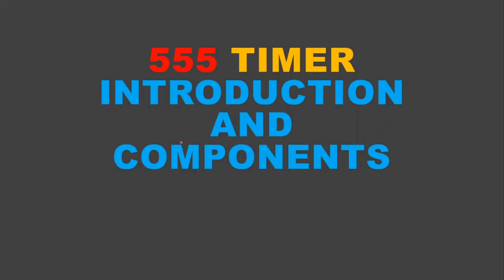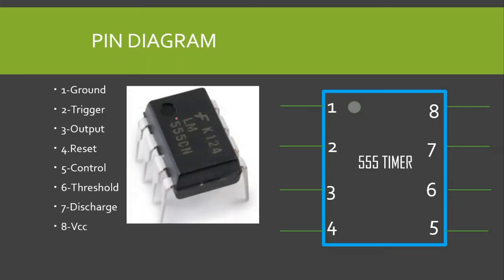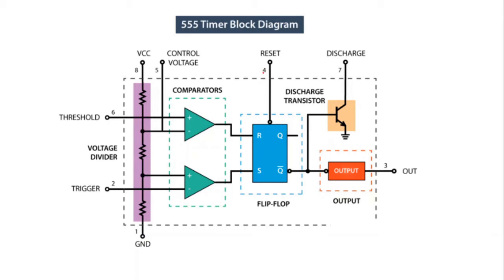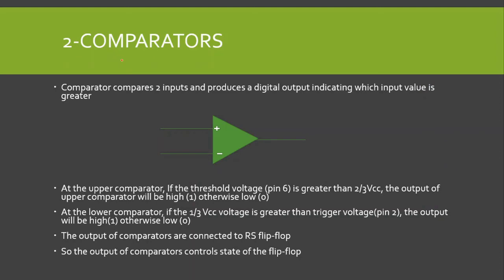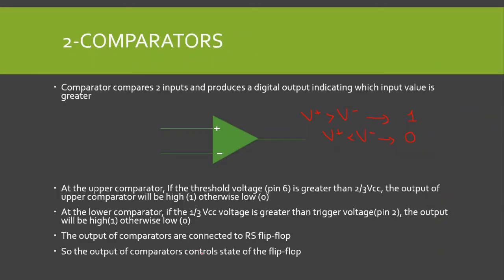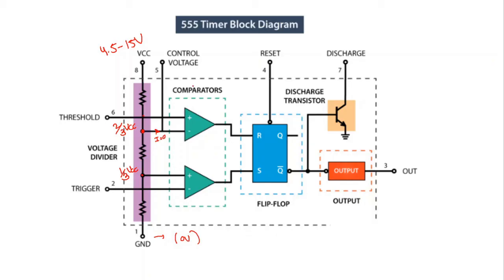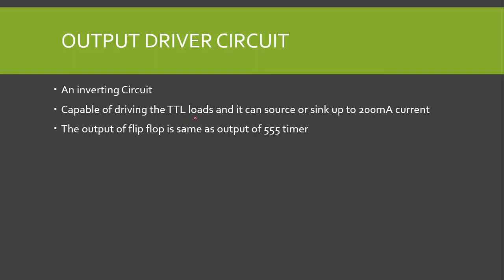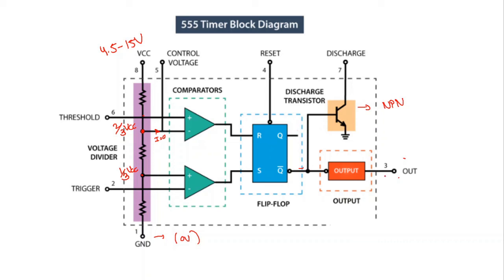555 Timer| IC | 555 Timer Circuit| 555 timer basics and block diagram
In this video, we will learn the basics of 555 timer
The components of 555 Timer
The internal block diagram of 555 timer
The pin Diagram of 555 timer
Basic components of 555 Timer
555 Timer IC
The Internal block diagram of 555 timer consists of the following basic components
1. Voltage Divider Circuit
2. 2 comparators
3. RS flip-flop
4. Discharge Transistor
5. Output Driver Circuit
We will discuss the 8-pin Dual in Line package